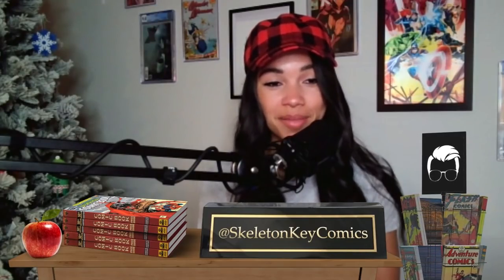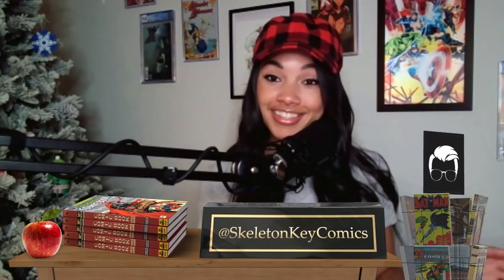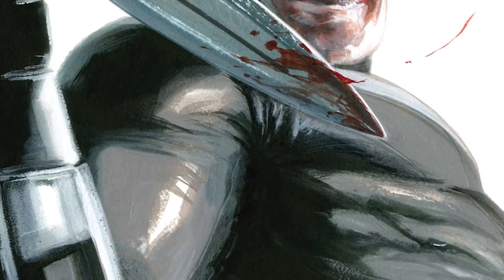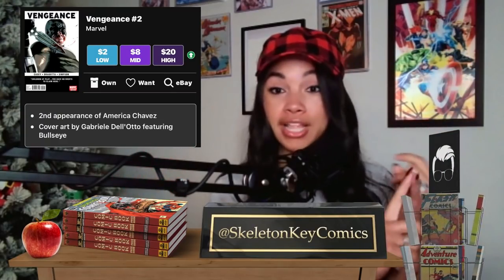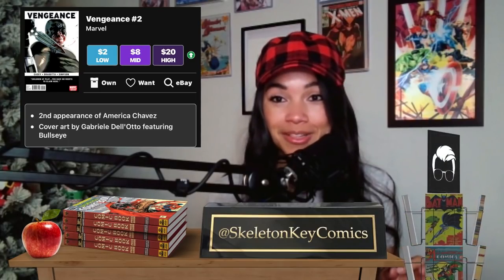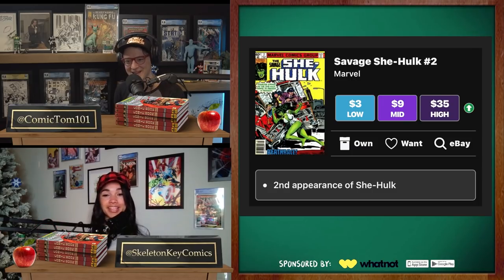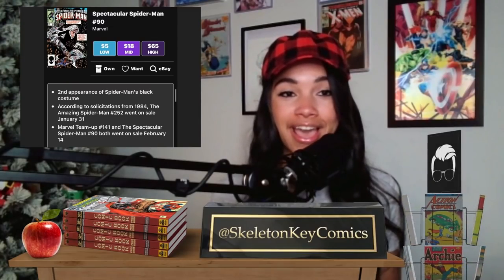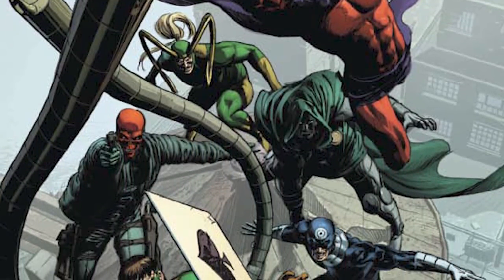Sleeper Affordable Keys, Regie Collects Joins Us, Donny Cates and Community Questions | ComicBook101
Don't sleep on this week's Comic Book 101 class because they are giving you all the news and information to help ensure your collection is the best it can be! Sammy from Skeleton Key is back on the mic to help Tom breakdown some great SLEEPER KEYS that you could find for a great price. Second Appearances are often overlooked, but not by Sammie and Tom! They are bringing out all the tools that help them stay on top of the collecting market. The Key Collector app has many tools that you can use to help your collecting but these two are also sharing a great resource created by one of the comic community's best members: Regie Collects himself! Check out his new collecting resource and sign up for the Mystery Mail Call soon and get your own copy! Lastly, your friendly teaching staff are breaking down some great indie books, personal con experiences, and collecting do's and don'ts! Grab your seat because class is in session.

(US ONLY)

Check out @skeleton_key_comics’s profile on Whatnot to see what they’re selling, want, or have in their collection.

⚠️Send Comic Karma:
Tom Garcia